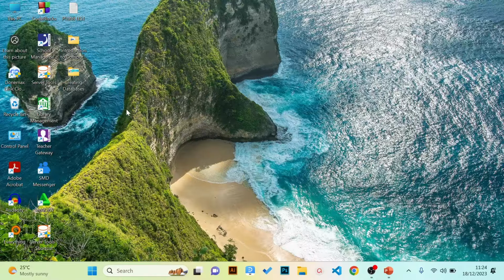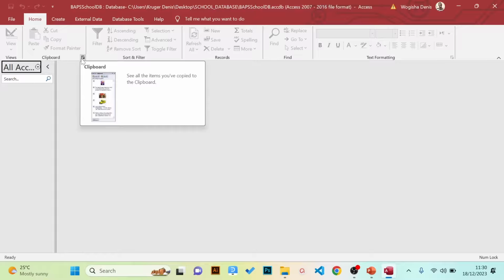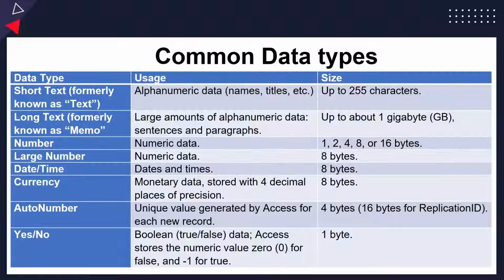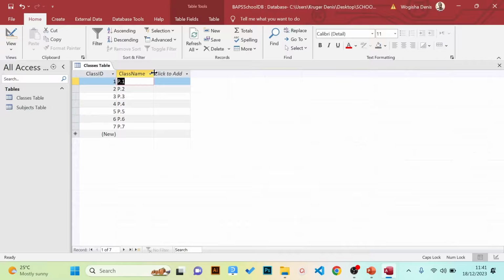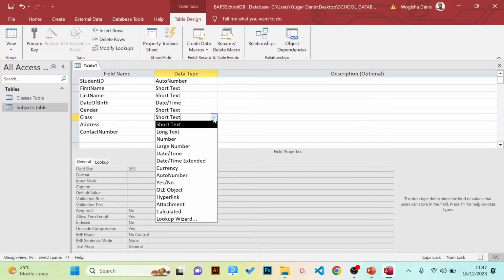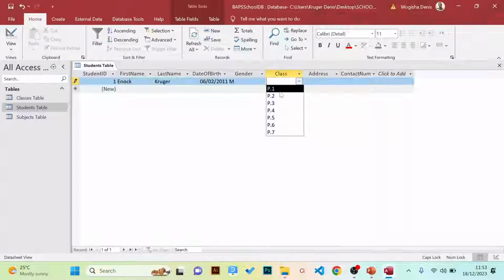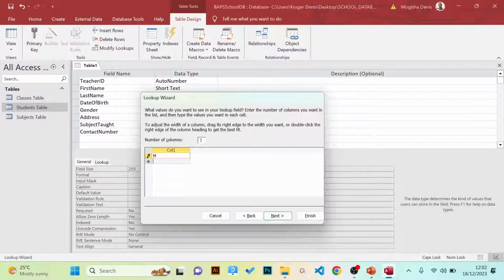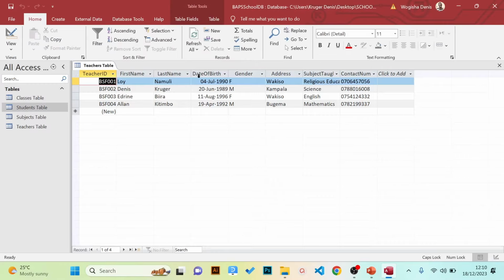Creating Databases, tables using Microsoft Access Tutorial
🔍 Video Overview: In this in-depth tutorial, dive into the world of databases with Ticha Denis Kruger second video instalment! 🎥 Learn step-by-step how to create a database, design tables, and add content in these tables, we shall also explore some technics of formatting data in tables. Whether you're a beginner or looking to brush up on your skills, this video has something for everyone.

📋 Topics Covered:
• Database Creation: Walkthrough on setting up a database from scratch.
• Table Design: Explore different data types associated with various field names.
• Primary and Foreign Keys: Understand the importance of keys and how they enhance data integrity.
• Adding Content in tables
• Working with Field properties

🔧 Tools Used:
• Microsoft Access for practical demonstrations.
👩‍💻 Who is this for? Perfect for beginners looking to start their database journey and intermediate users wanting to enhance their skills. Practical tips and real-world examples make this tutorial accessible to all levels.

If you found this video helpful, please consider liking, sharing, and commenting. Your support means the world! 🌍💙